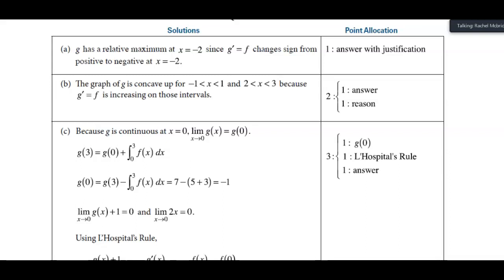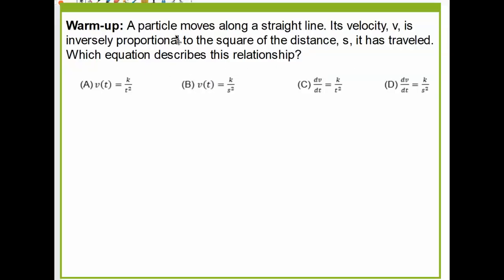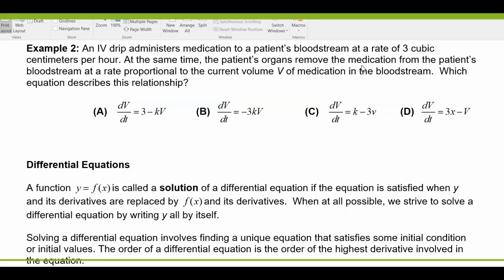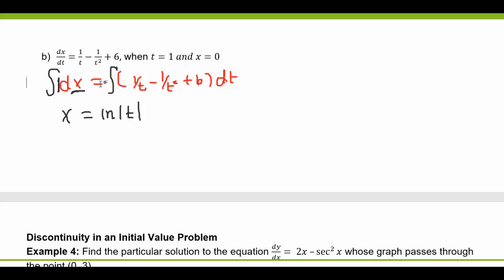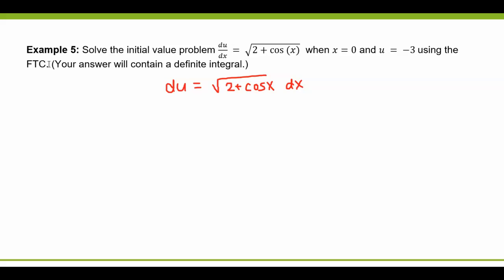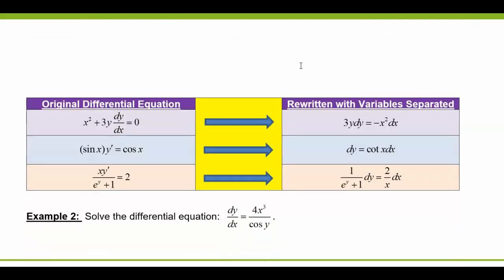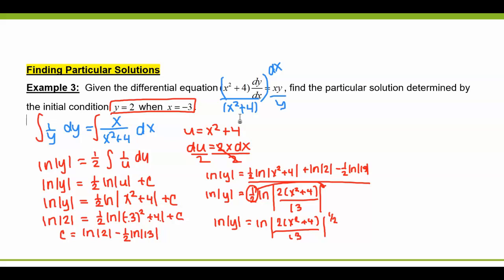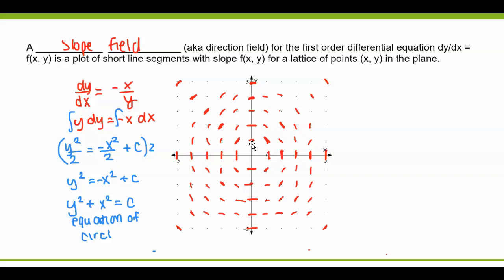6-1 Slope Fields and Differential Equations